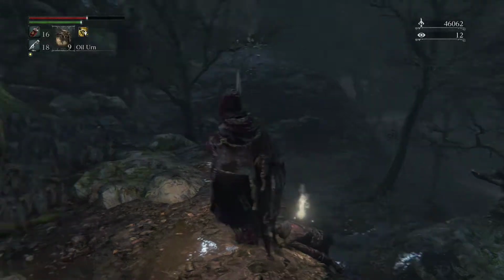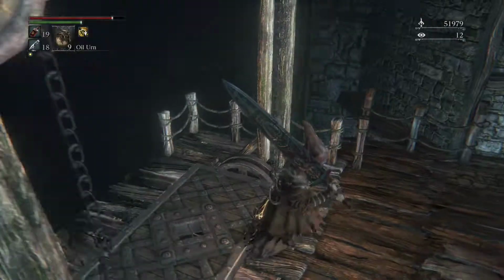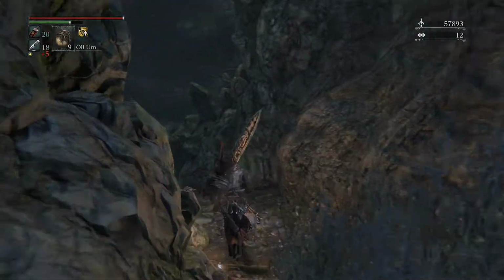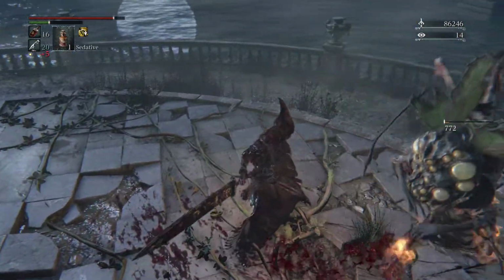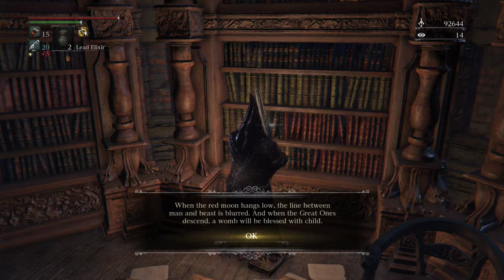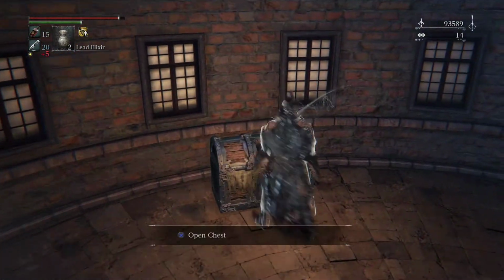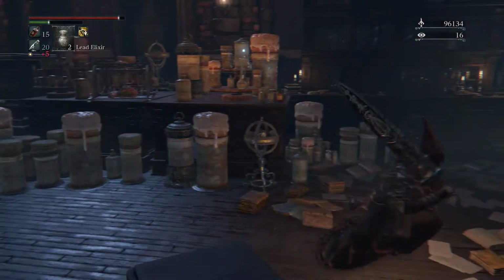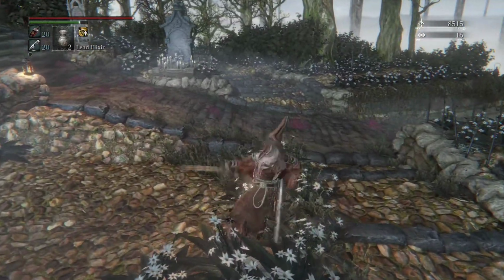Bloodborne OP Early Arcane Walkthrough Part 14: Shadows of Yharnam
I decided to start a Bloodborne playthrough due to an open window between completion of the Demon's Souls Let's Play and the release of the Demon's Souls Remake. I figured since it was close to Halloween it would fit in nicely. I wanted to do an arcane walkthrough since there are a lot of videos out there about how to either struggle along until arcane gets good or make a hybrid build with arcane and another stat where arcane doesn't shine until late game. My goal here is to show that there are ways to use the knowledge of the chalice dungeons to ensure you don't have to pump points into melee stats and end up with an arcane focused build that is strong from early game. While it's true you don't gain access to good arcane tools until late game, you can build arcane from the beginning and have an easy playthrough ending with a pure arcane character. Let's get OP early and begin the hunt, arcane style!

Bloodborne is an action role-playing game developed by FromSoftware and published by Sony Computer Entertainment for the PlayStation 4. It was released worldwide in March 2015. Bloodborne follows the player's character, a Hunter, through the decrepit Gothic, Victorian era–inspired city of Yharnam, whose inhabitants are afflicted with a blood-borne disease. Attempting to find the source of the plague, the player's character unravels the city's mysteries while fighting beasts and cosmic beings.

The game is played from a third-person perspective. Players control a customizable protagonist and the gameplay is focused on strategic weapons-based combat and exploration. Players battle varied enemies while using items such as swords and firearms, exploring different locations, interacting with non-player characters, and unraveling the city's mysteries. Bloodborne began development in 2012 under the working title of Project Beast. Bearing many similarities to the Souls series of games by the same developer and director, Bloodborne was inspired by the literary works of authors H. P. Lovecraft and Bram Stoker, as well as the architectural design of real world locations in places such as Romania and the Czech Republic. The decision by game director Hidetaka Miyazaki to create a new intellectual property (IP) and not another Souls game was made because he wanted to create something different. At the same time, Sony wanted a new IP to be made exclusively for the PlayStation 4.

Bloodborne received critical acclaim, with praise being directed at its gameplay, particularly its high level of difficulty, sound design, Lovecraftian themes, and interconnected world design. Some criticism was directed at its technical performance at launch, which was improved with post-release updates. An expansion adding additional content, The Old Hunters, was released in November 2015. By the end of 2015, the game had sold over two million copies worldwide. Bloodborne was nominated for and won several awards, and has been cited as one of the greatest video games of all time. Some related media and adaptations have also been released, including a card game and comic book series.

Gameplay captured on a Playstation 4 Pro with an Elgato HD60 Pro, Streamlabs OBS and Blue Yeti X Microphone.